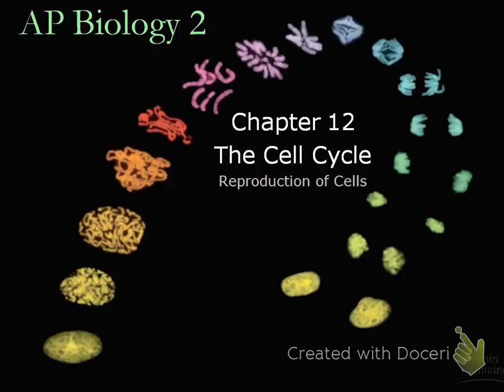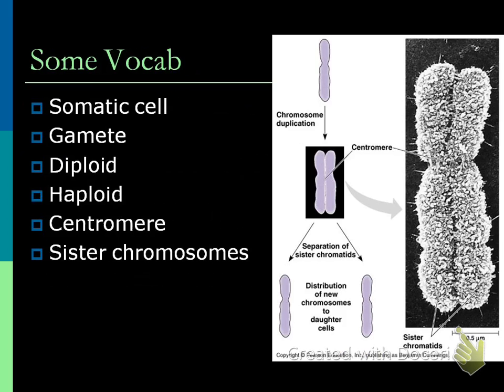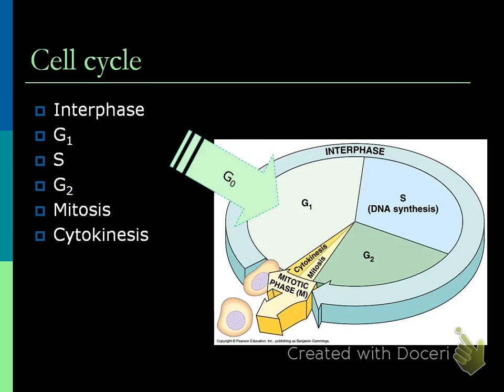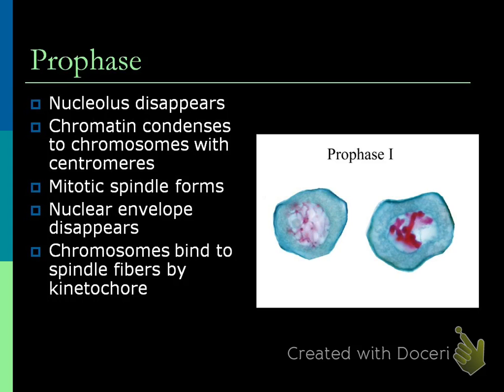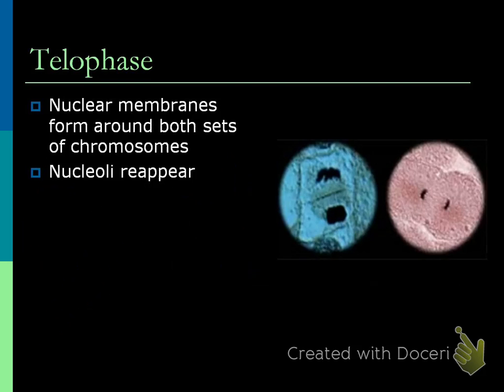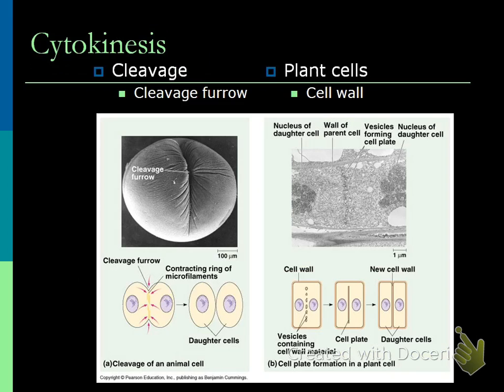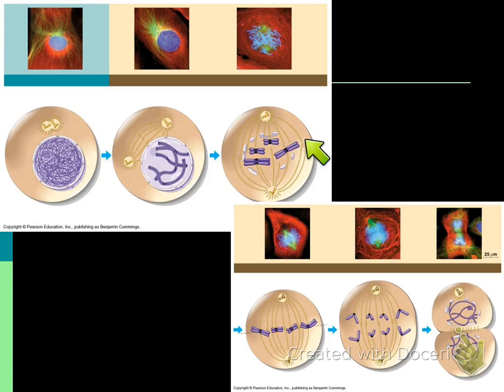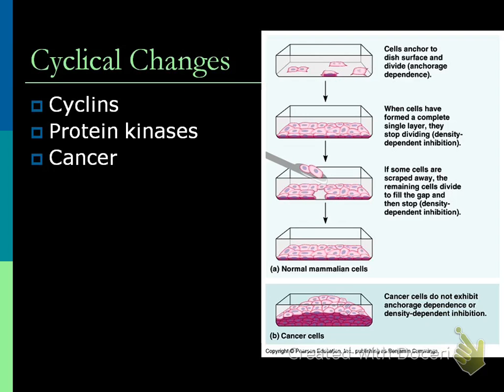Mitosis lecture Chapter 12